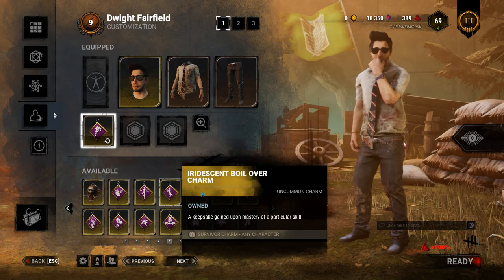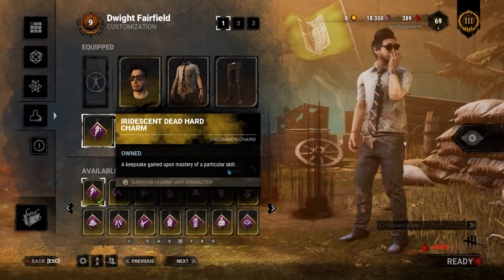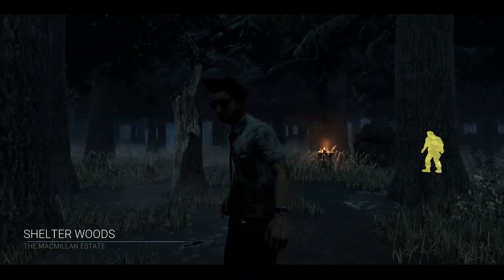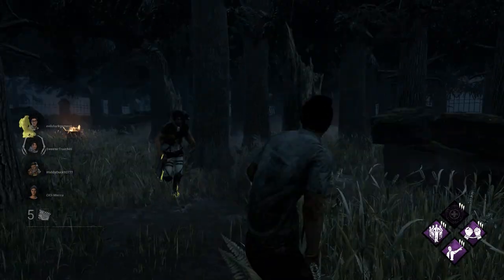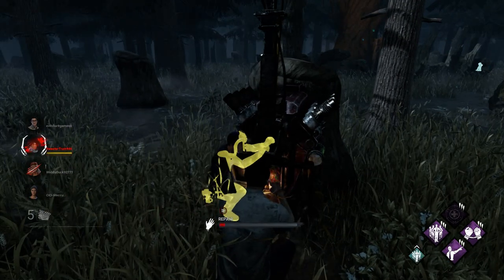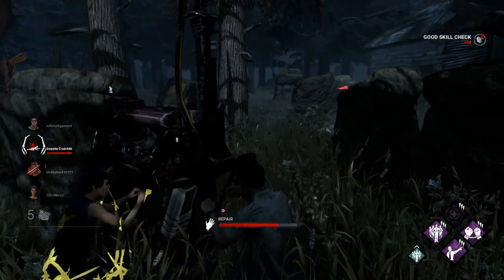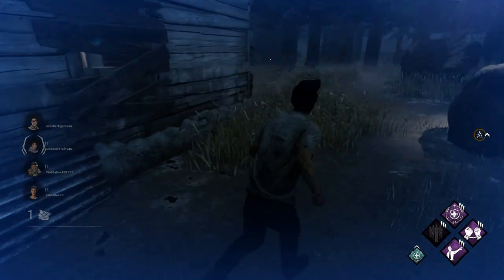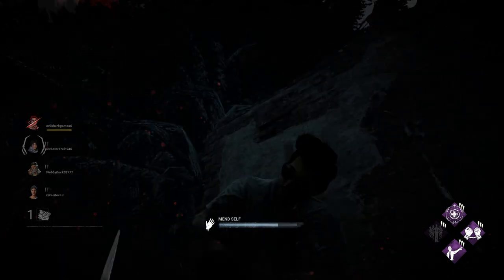new update, for survivors side/ DBD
it's pretty good so far, but the gameplay drained me, so a killer video, which hopefully will be 2 match or more will come out hopefully tomorrow. anyways, go update your game, if you haven't